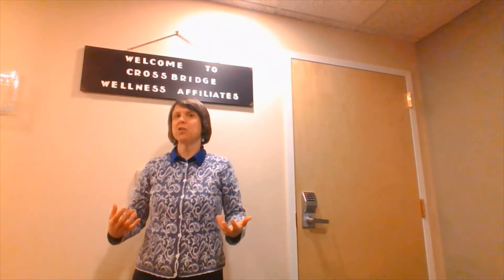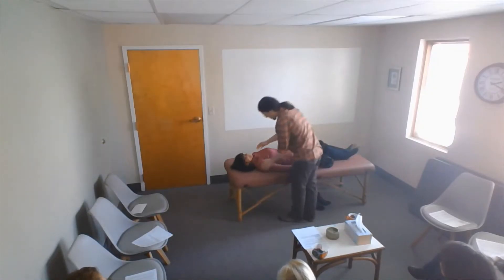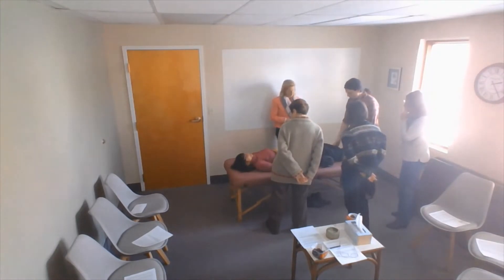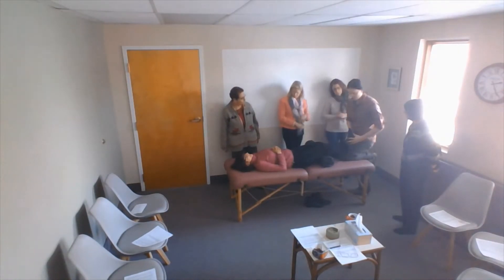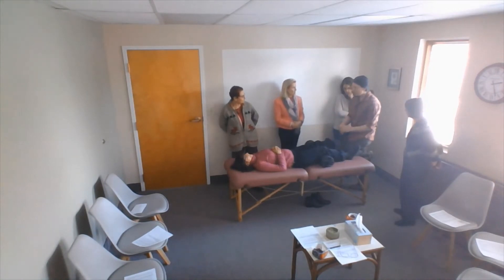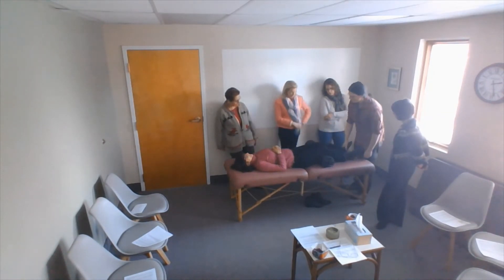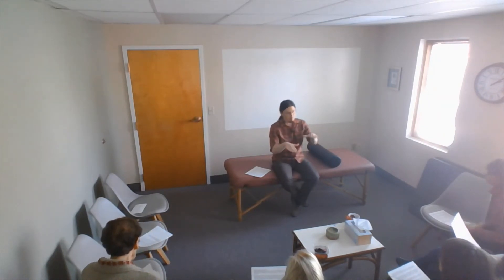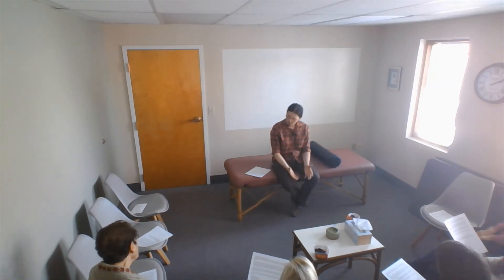Learn Along With Our Affiliates How Ben Pero Does a Bodywork Assessment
Ben Pero, LMFT, an affiliate of Crossbridge Wellness, presents how he does an assessment for pain and other discomforts in the body and begins work towards healing. He spent an hour working with our affiliates on 2/21/20. We share highlights with you.